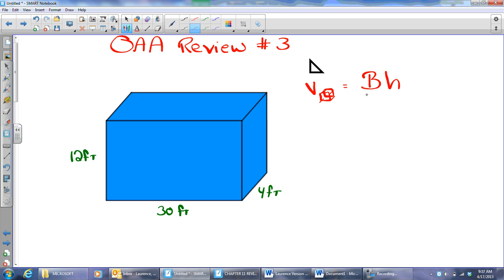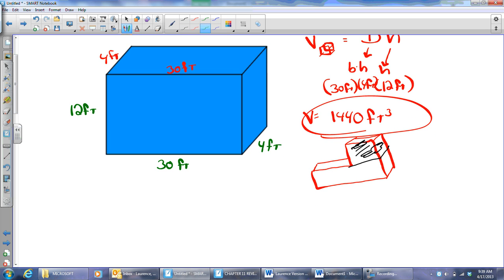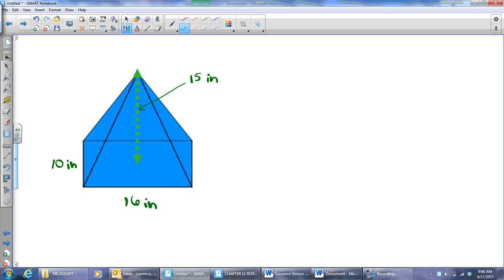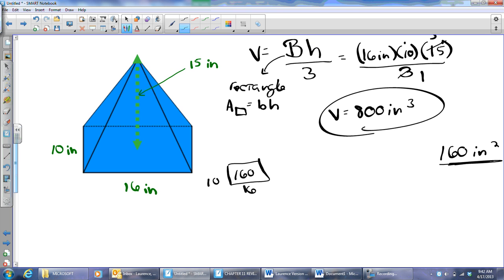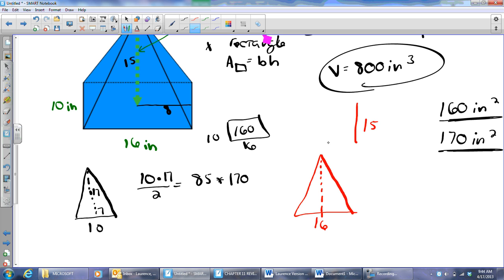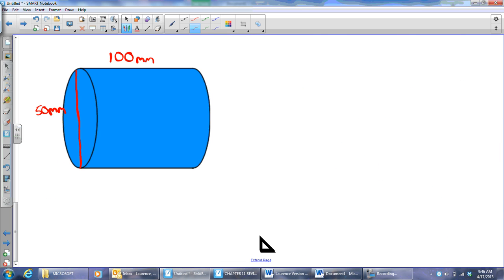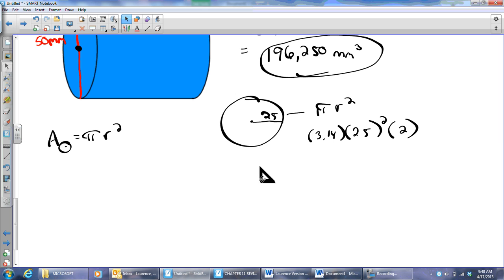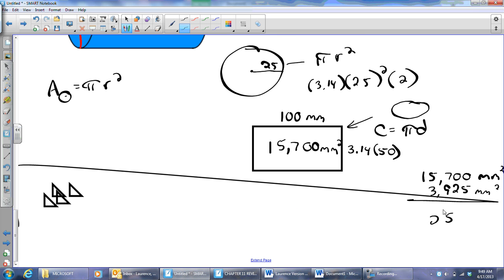OAA REV 3 Volume SA